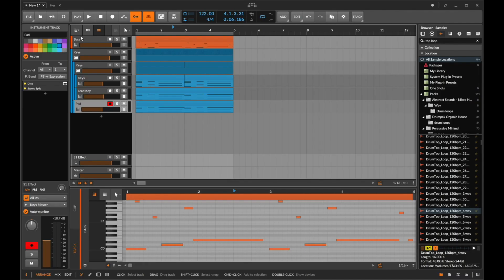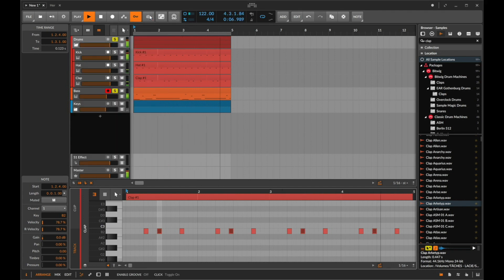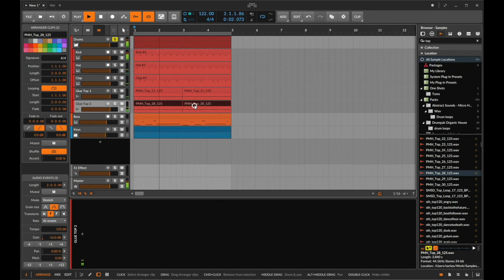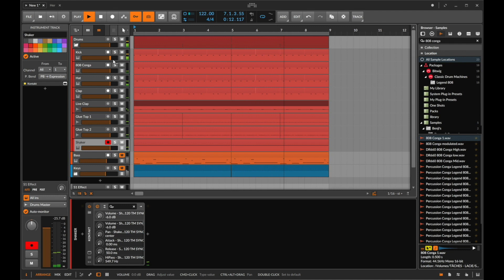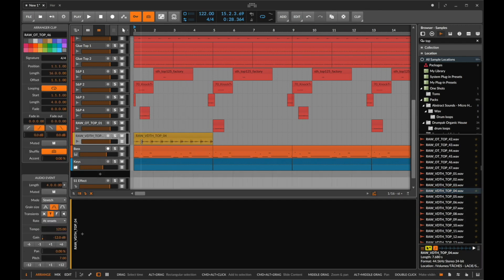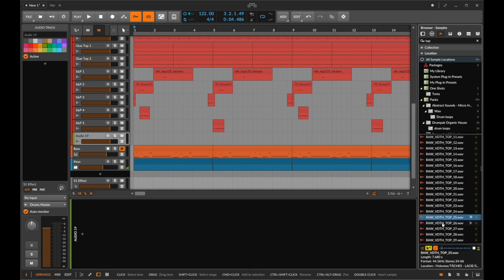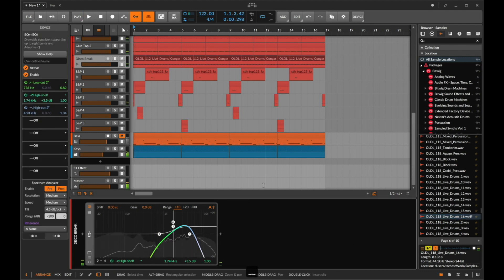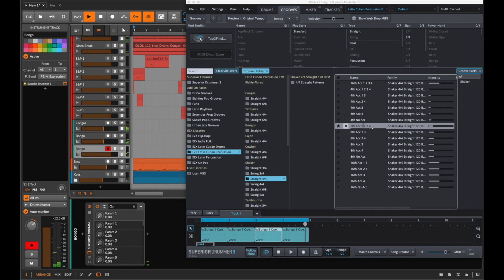How I Approach House Drums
In todays video we look at some of the ways I go about making drums for house music and some cool little tricks to wangle your sample packs into something a little more your own.